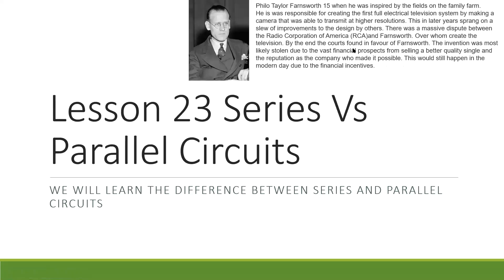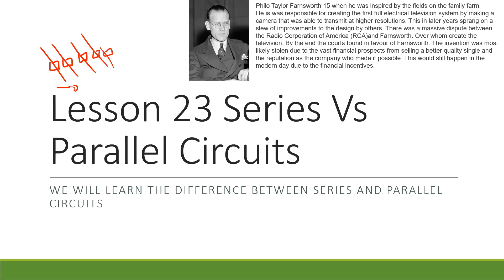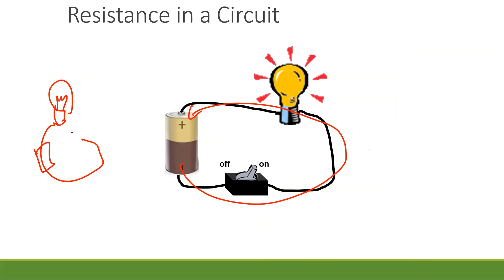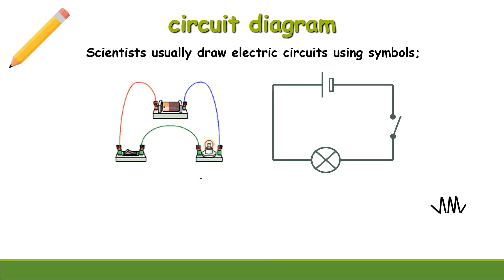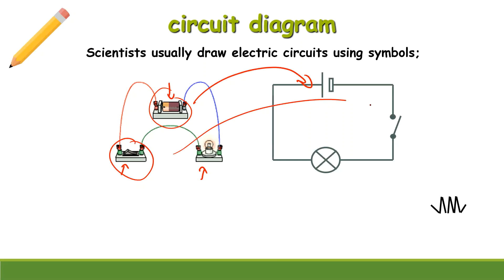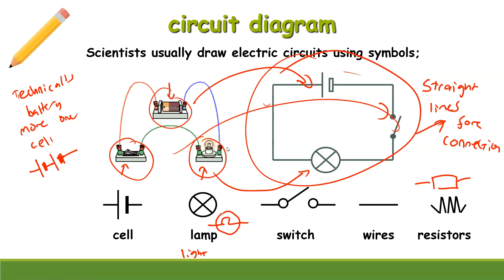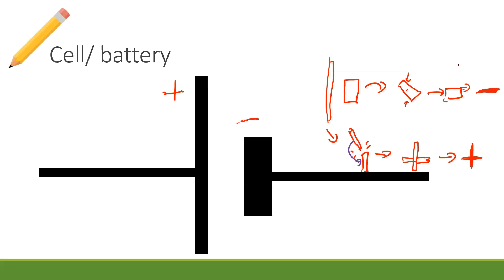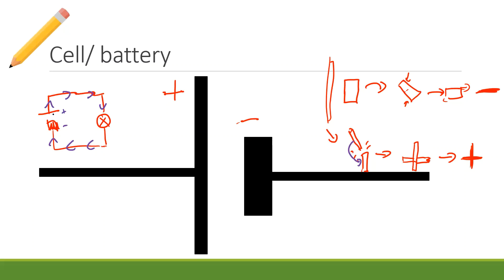Year 10 Engineering Maths - Lesson 23 - Series vs Parallel Circuits